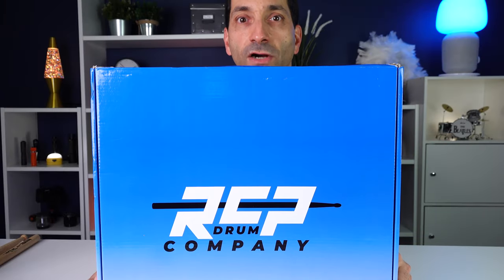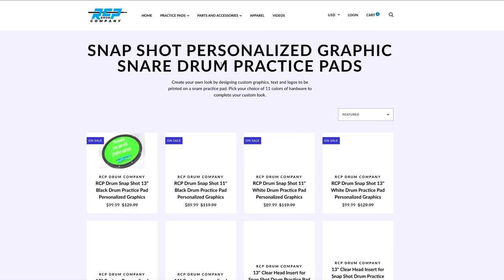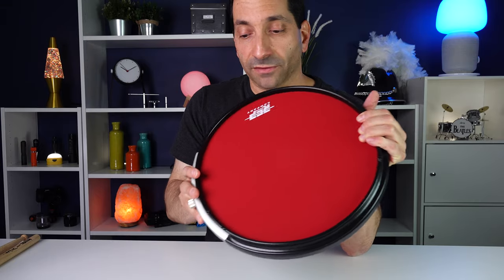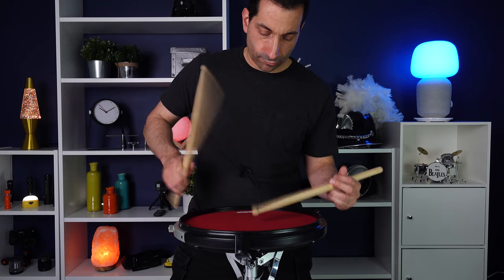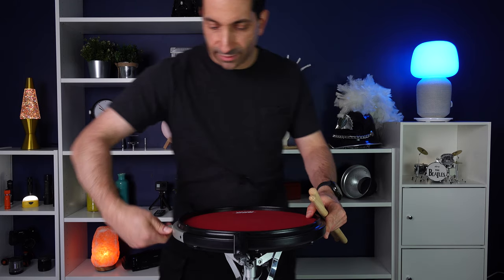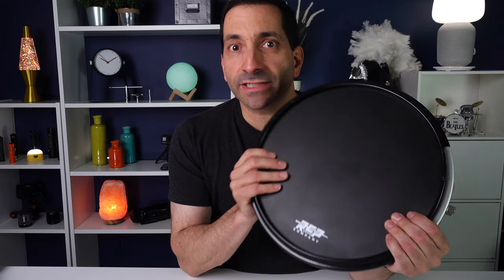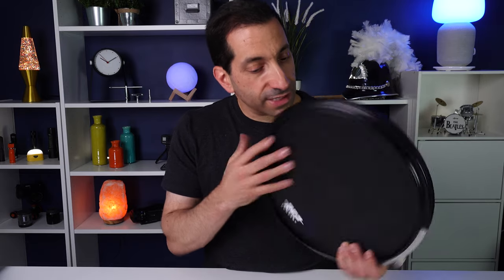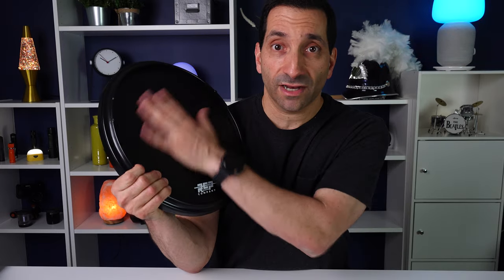RCP Drum Company Active Snare Pad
The RCP Drum Company is a family owned busines with the service to back it up.  They have several practice pad options, all in stock and ready to ship.